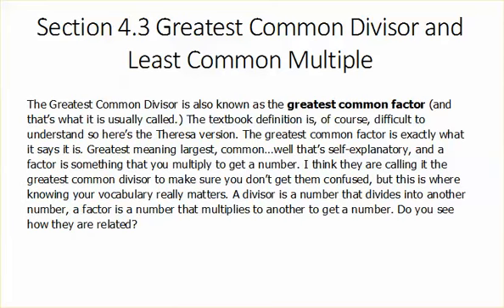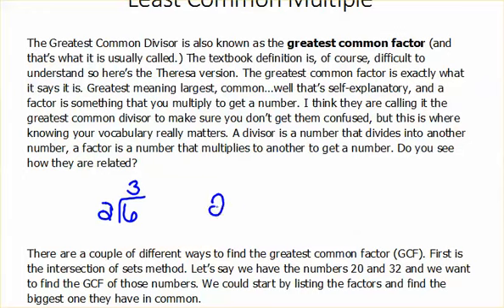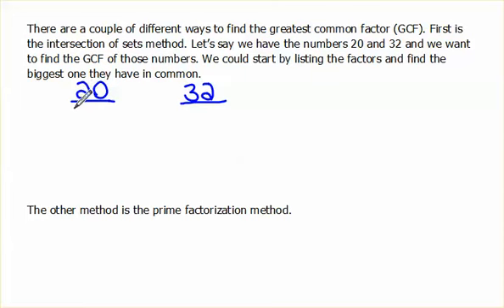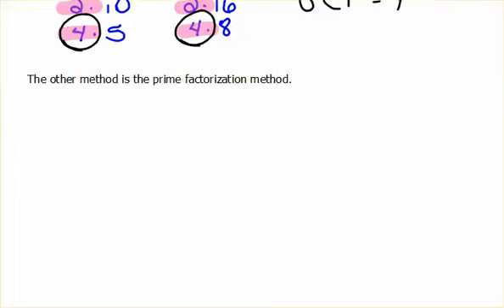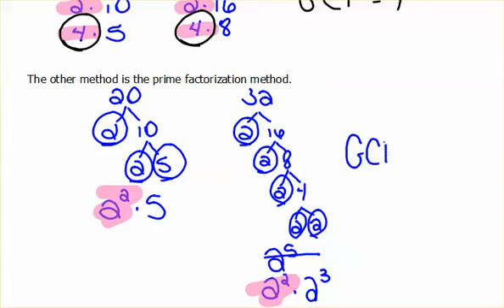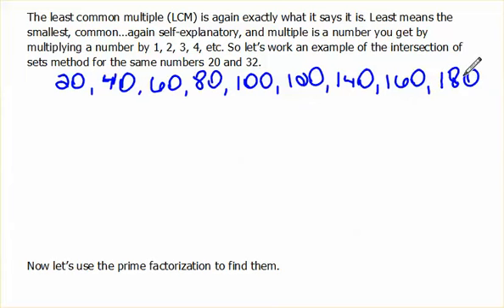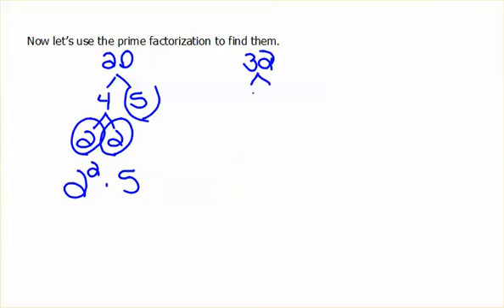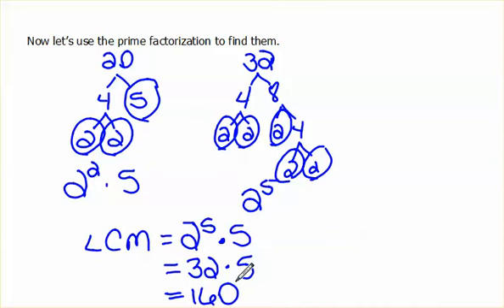Section 4 3 Introduction